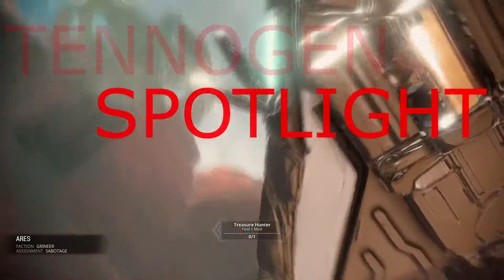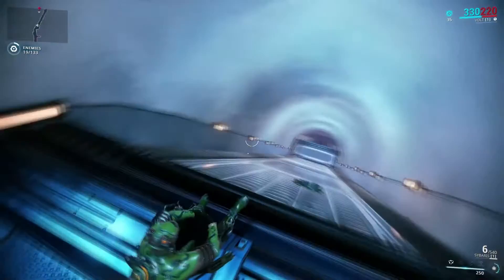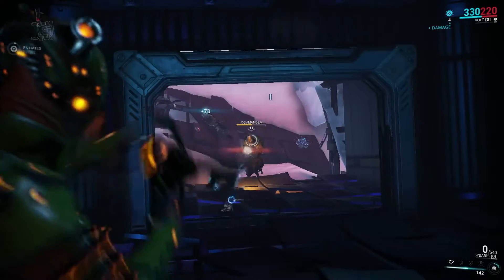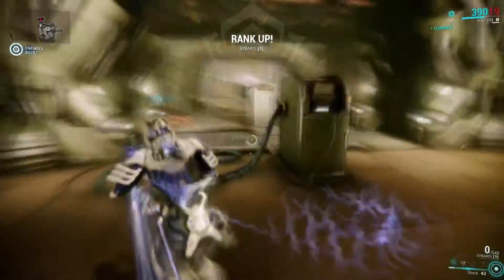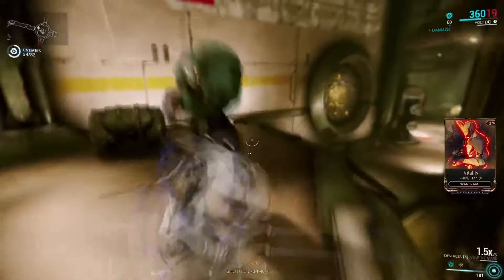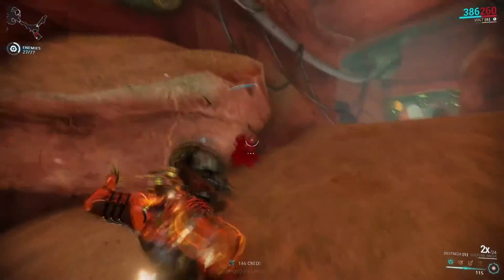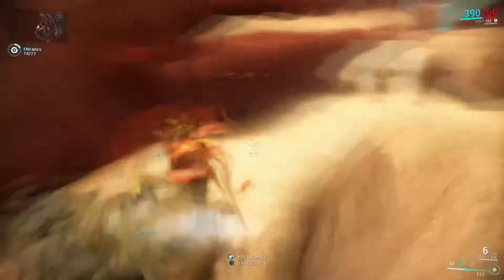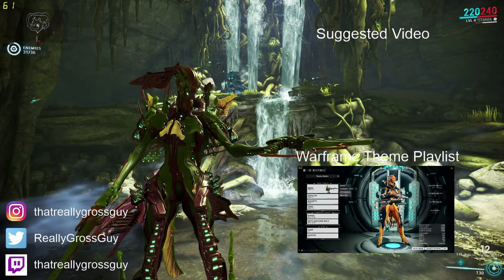Tennogen Spotlight - Volt Graxx Skin and Disconnect Syandana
We have some excellent creations added to Warframe thanks to Tennogen and some incredible content creators! This Graxx skin and syandana is the creation of Faven_PS and it looks incredible!